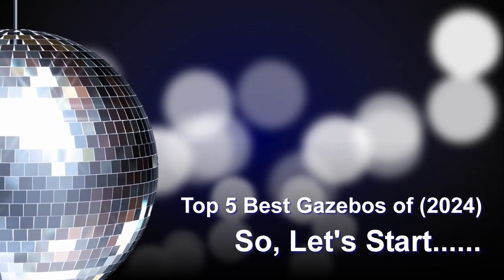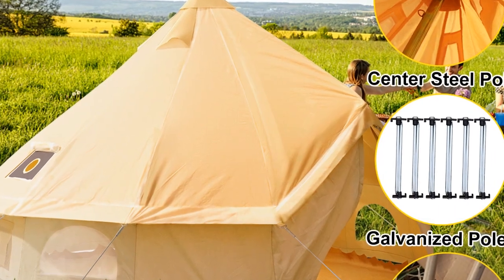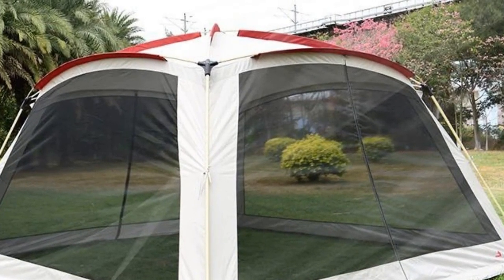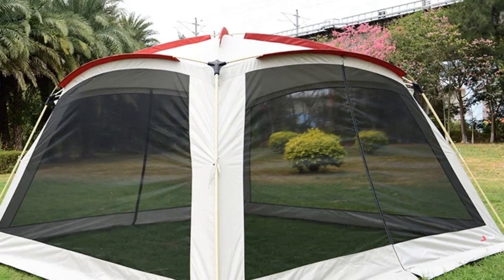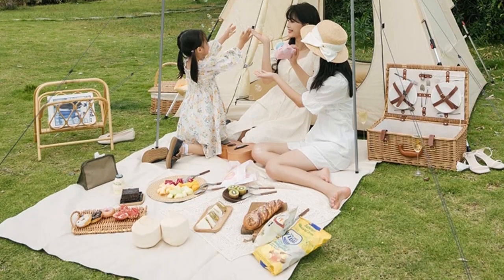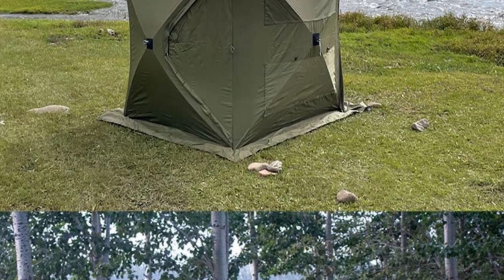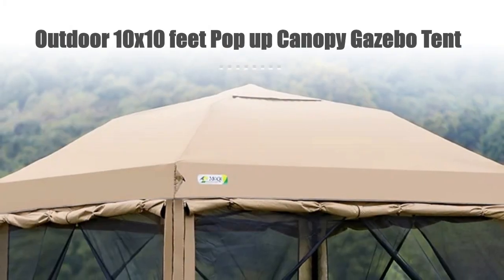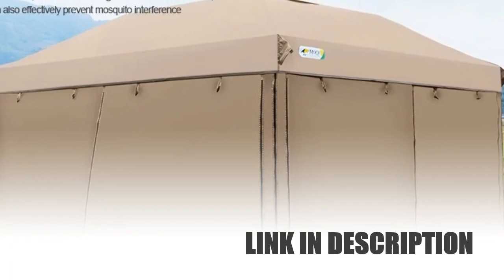Top 5 Best Gazebos of 2024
1. VEVOR Camping Tent 3-7m Waterproof Cotton Canvas Bell Tent Outdoor 4 Seasons Family Party Picnic Yurt W/ Stove Hole4-12 Person

2. Alltel-Camping Tent with Mosquito Net; Double Layer; Ultralarge; Party; Large Gazebo; Sun Shelter; 5-8 Person; 365x210cm

3. Naturehike Ango 3 Automatic Tent 3 Person Large Waterproof Family Camping Tent Pop Up Self Outdoor Gazebo Hiking Tourist Tent

4. Fast Open Camping Rear Tent; Extension of Equipment; Large Gazebo; Sun Shelter; Self-Driving Tour; Car; 180x180x210cm

5. Outdoor 10x10 feet Pop up Canopy Gazebo Tent Straight Leg with 4 Double Layer Sidewall Perfect Instan Event Shelter Air Vent Top